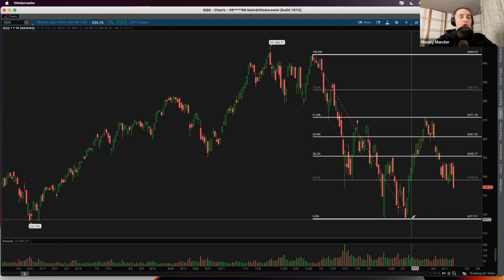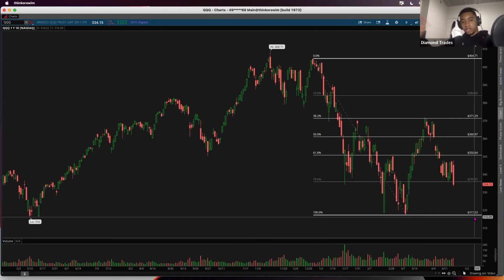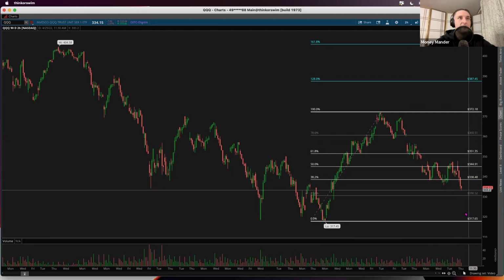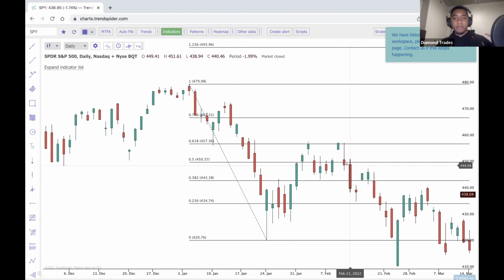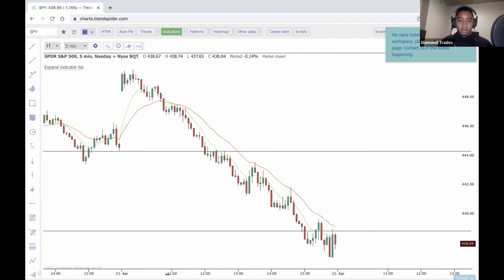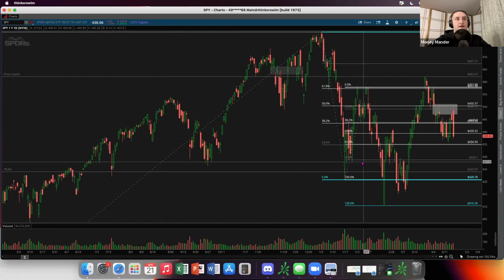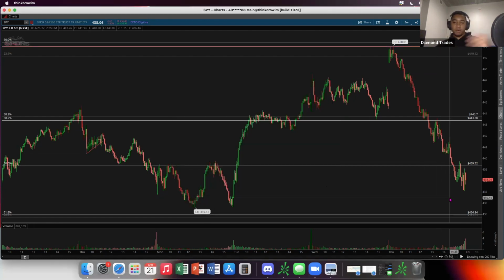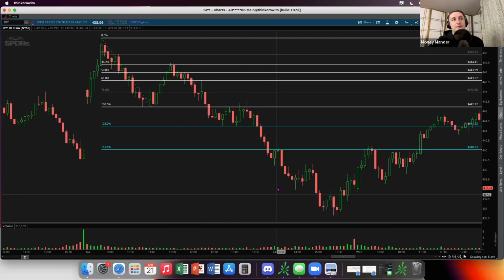How to Trade with Fibonacci Retracements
Diamond Trades and Money Mander do a deep dive on Fibonacci Retracements. They cover where fibs come from, and how you can use Fibonnaci levels to enhance your trading strategies.

Diamond Trades: @DiamondxTrades
Money Mander: @mandertrades